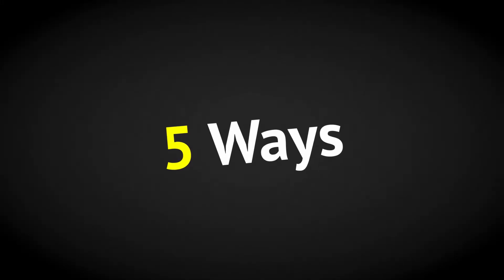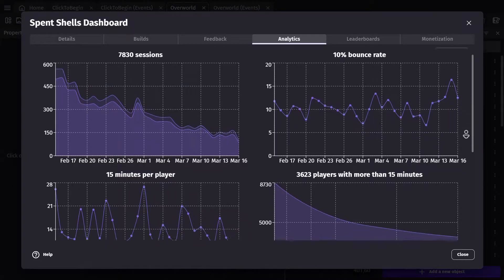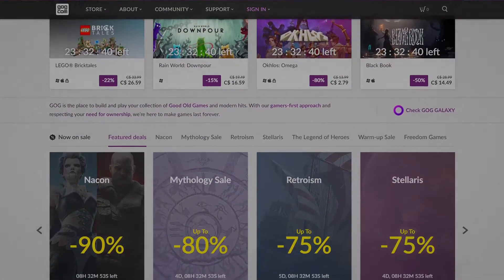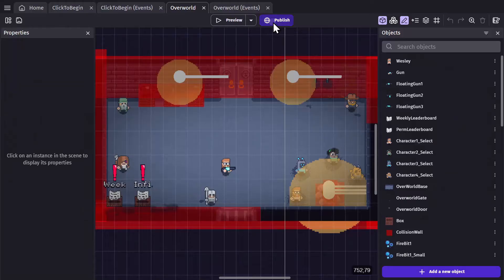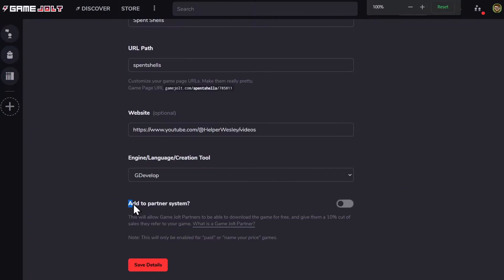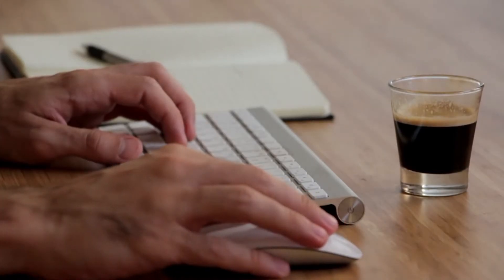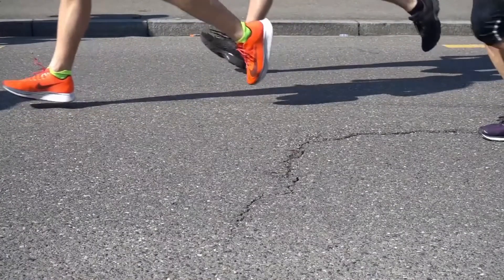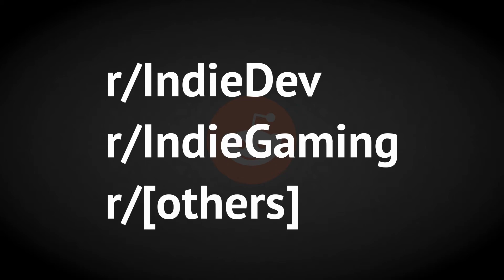5 Ways To Get Your First 10,000 Players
Get your game in front of a larger audience by doing these 5 things. Developing a good game is only half the battle, getting that good game in front of more people increases the chance your game will be a hit. Marketing and sharing your game can be just as much work as creating the game in the first place.

TimeStamps:
00:00 Way 1
00:57 Way 2
02:04 Way 3
03:20 Way 4
03:46 Way 5